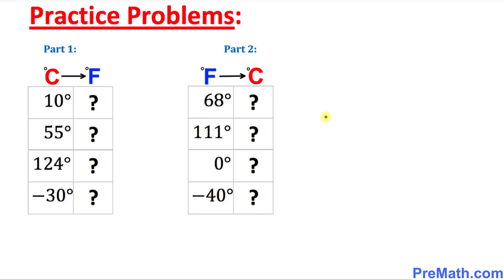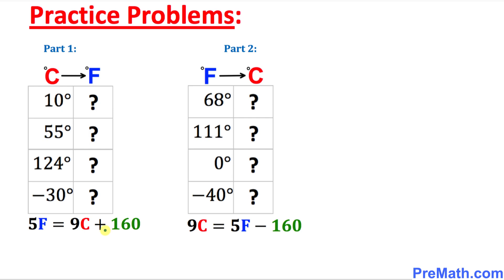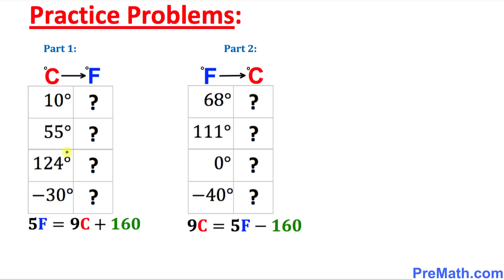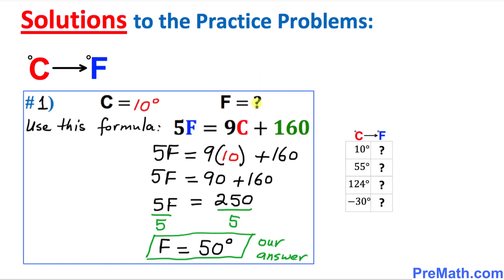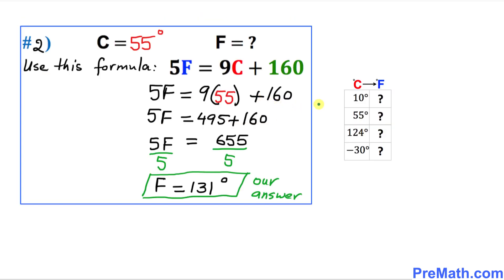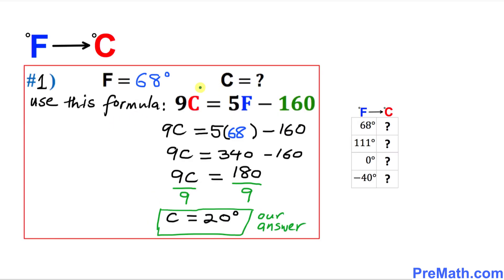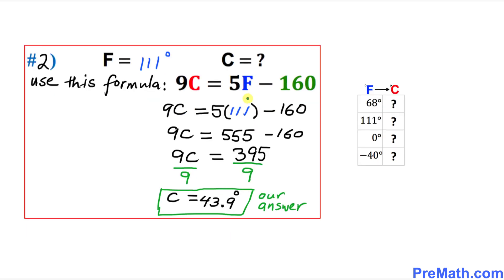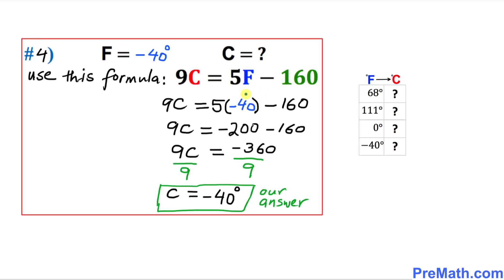Celsius & Fahrenheit Conversion Practice Problems - Simple Secret Formula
Do these practice problems to strengthen your understanding of converting between Celsius and Fahrenheit using the secret formula! Video by PreMath.com